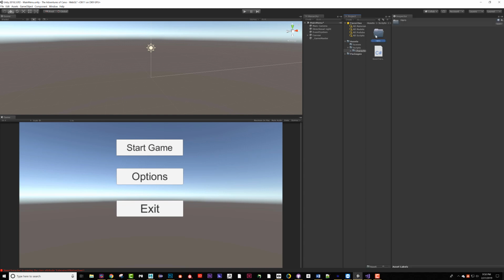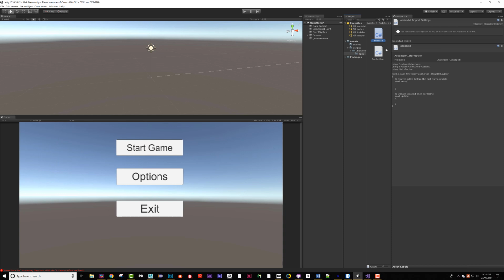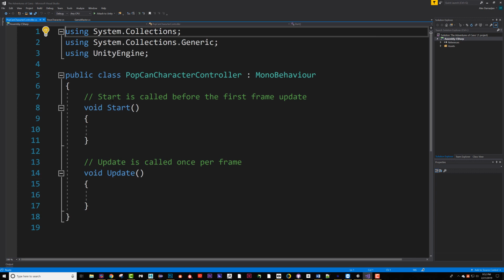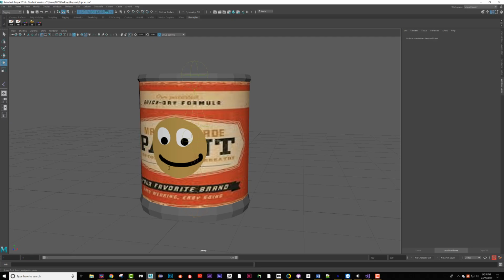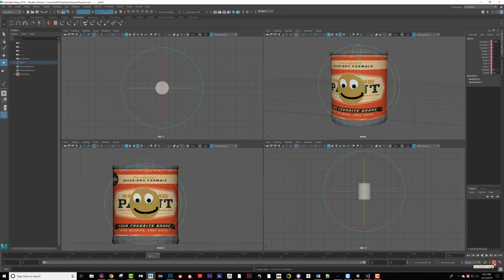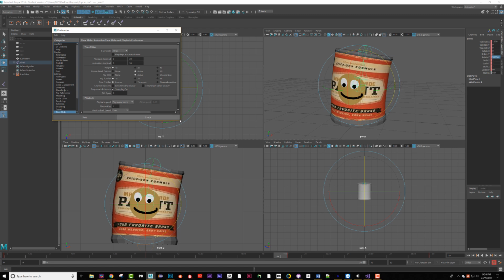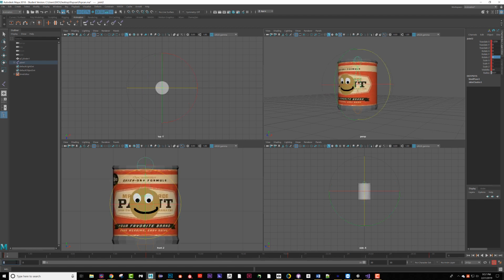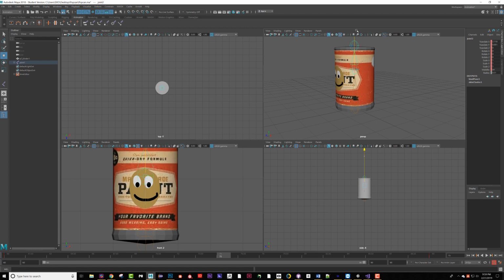07 ITG Animation